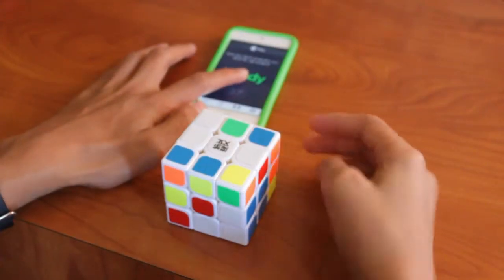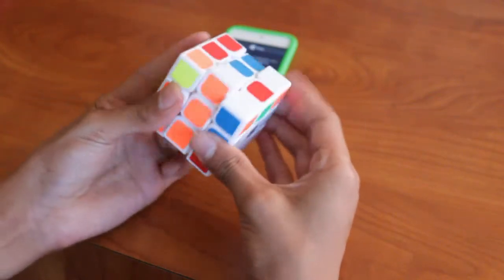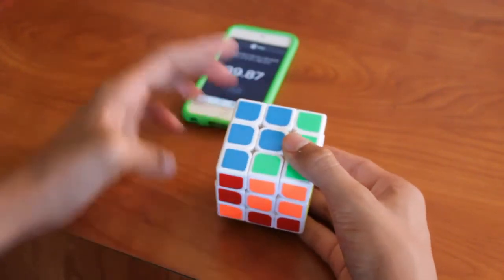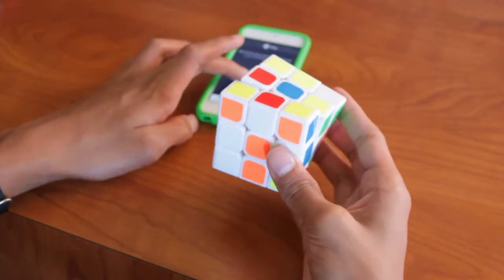Method Overviews: Roux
A short (not really) summary and overview of Roux, an intuitive and fast method, that is gaining more and more popularity!
Cube: Weilong (idk if it is a v1 or v2)